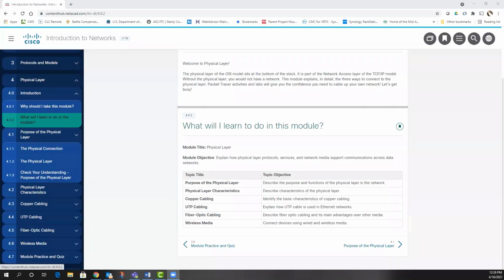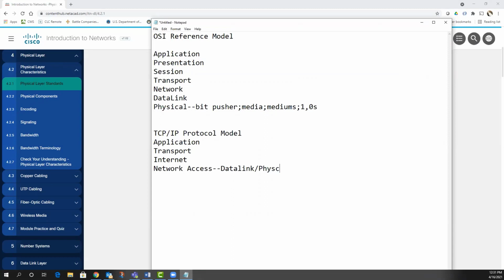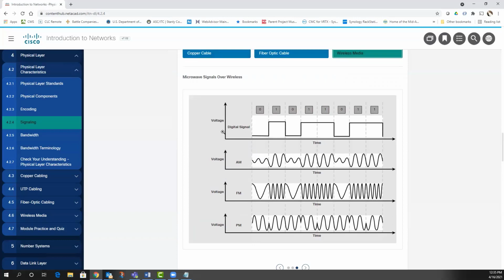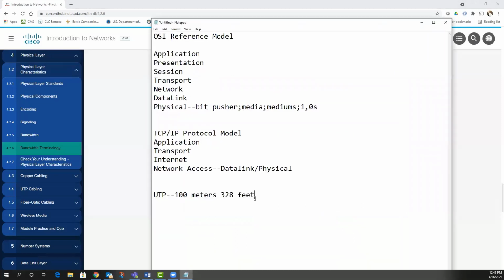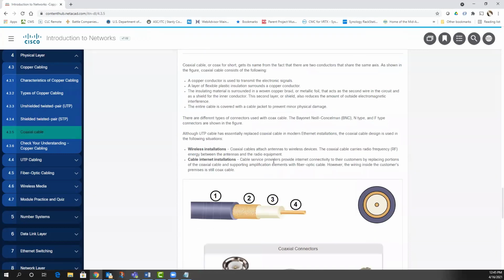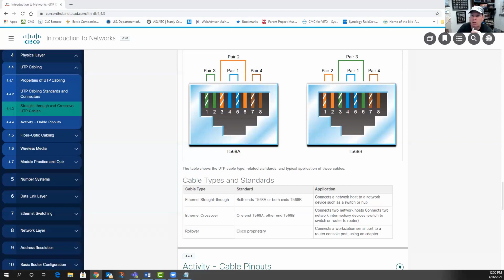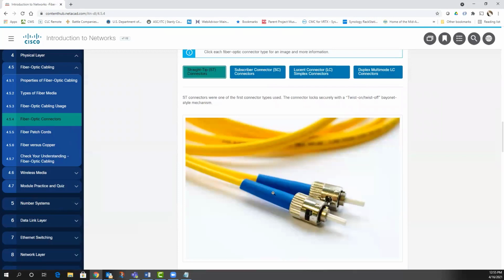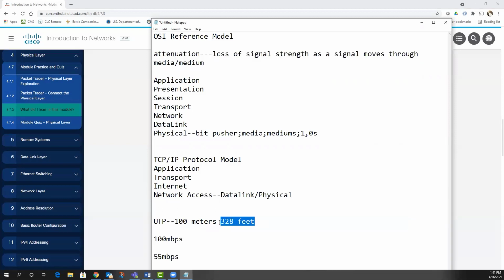ITN Module Four Lecture